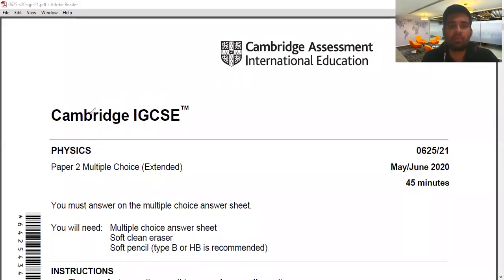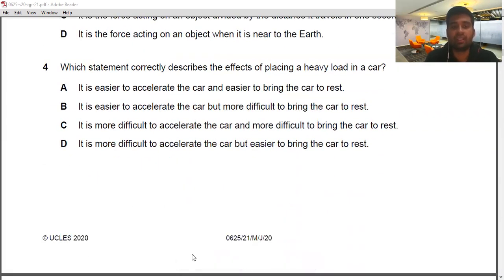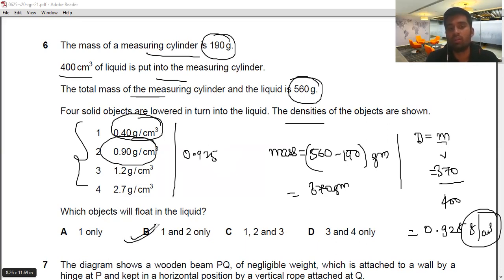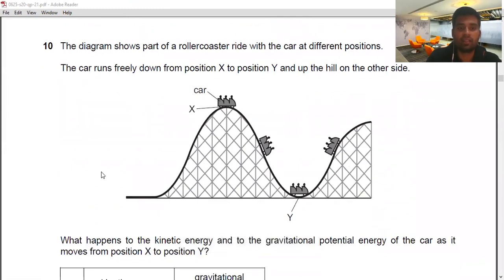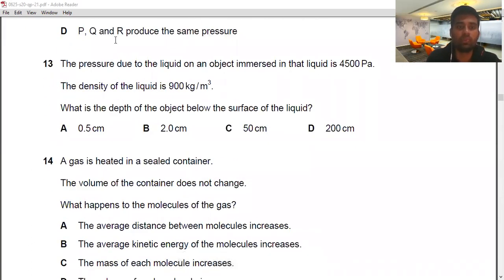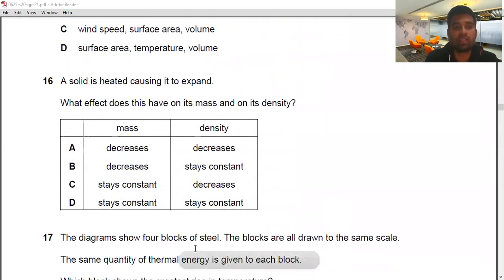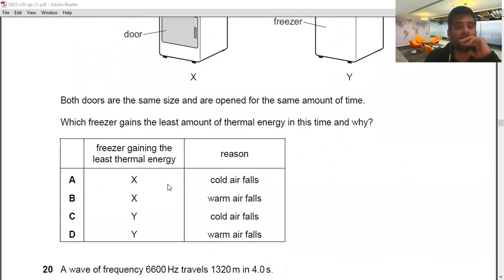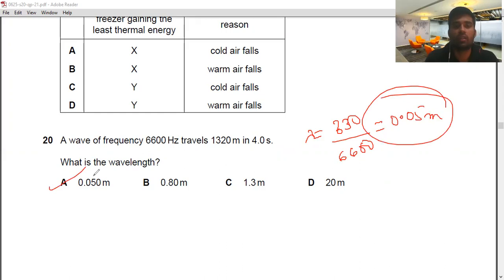IGCSE PHY PAPER 0652/2.May-June 2020. Part1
This is the solution for the physics paper 2 Part 1 0652/22